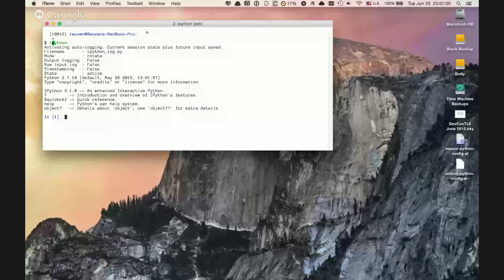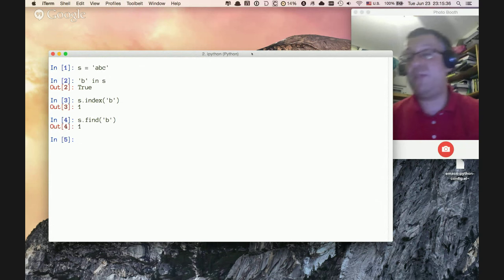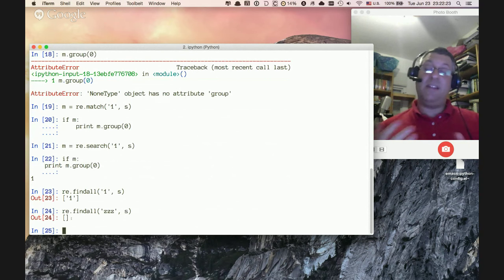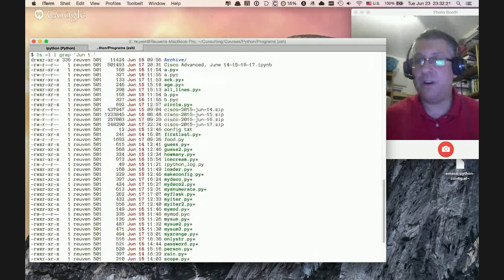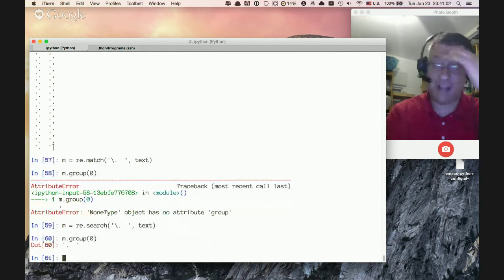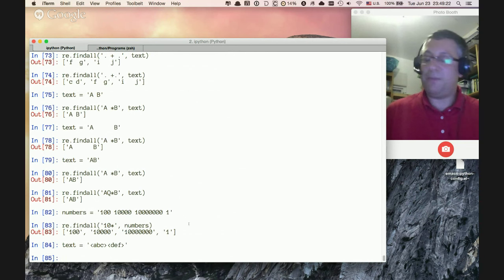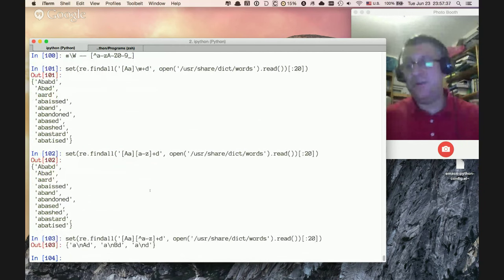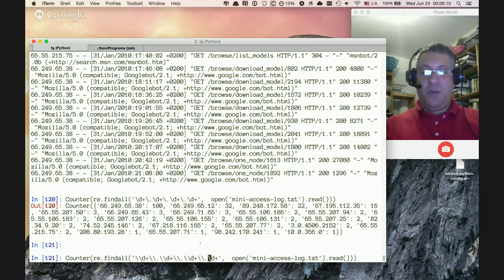Reuven Lerner's Webinar on regular expressions from June 23, 2015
A free, one-hour Webinar about regular expressions, for people who haven't dealt with them before, or who have been confused by their syntax.  Most examples use Python.  There were some technical problems, but we managed to get around those in the end.

I blog write, and teach frequently about Python, PostgreSQL, Git, and Ruby.  A full list of my courses is and my book ("Practice Makes Python") is